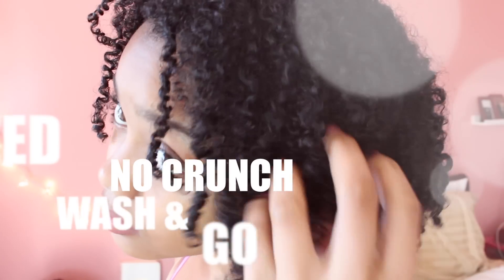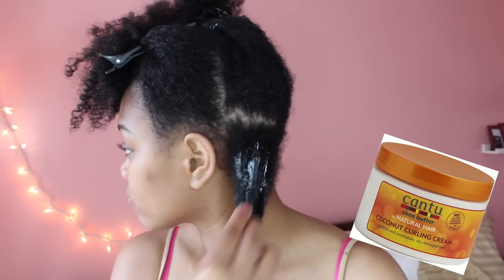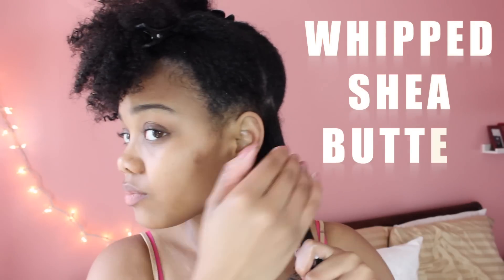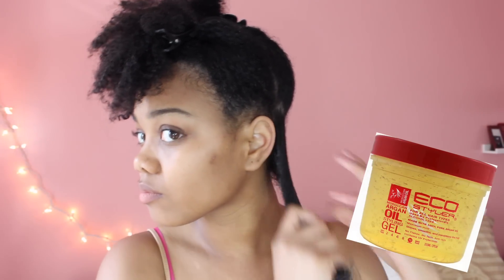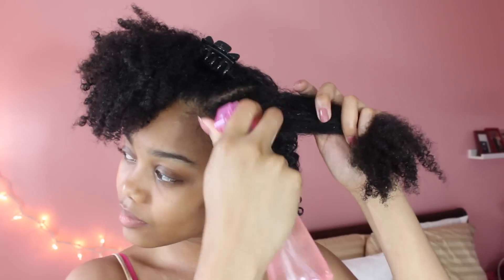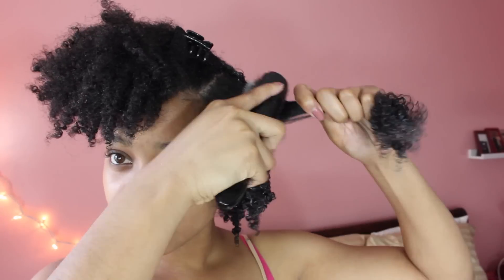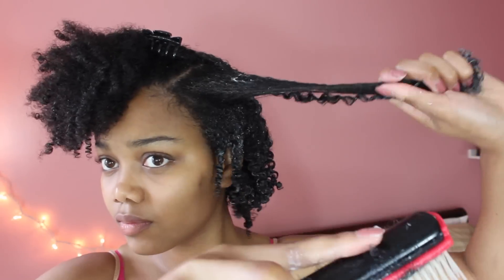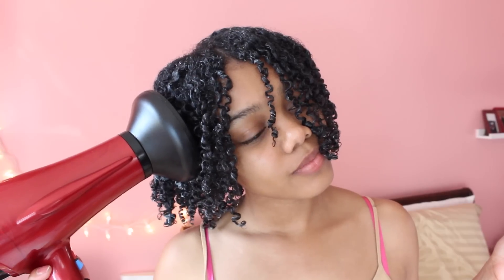NATURAL HAIR | SUPER MOISTURIZED ✦no crunch✦ WASH & GO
In this video I show you step by step what I do to achieve a Super Moisturized Wash & Go minus the CRUNCH!

Water
Cantu Coconut Curling Cream
Whipped Shea Butter
Argan Oil Eco Styler Gel

Clara La San - I Was Always Yours (NeguimBeats Remix)